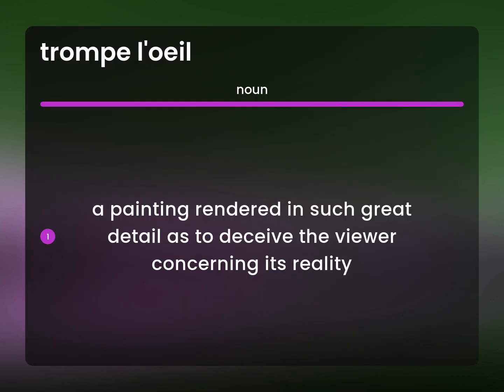Trompe l'oeil • what is TROMPE L'OEIL meaning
What does TROMPE L'OEIL mean?

Susan Miller (2023, April 28.) Definition of Trompe l'oeil